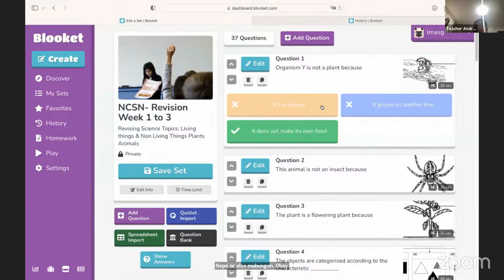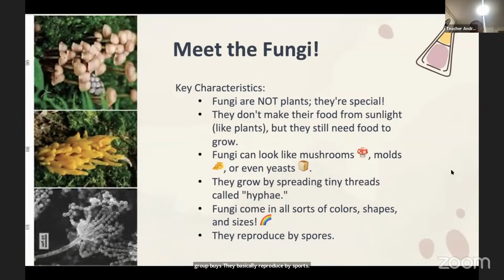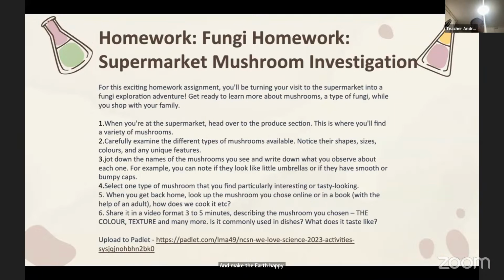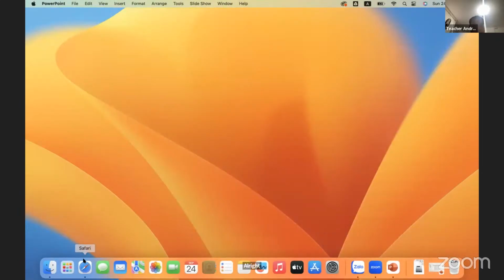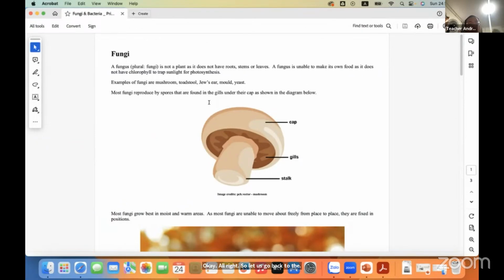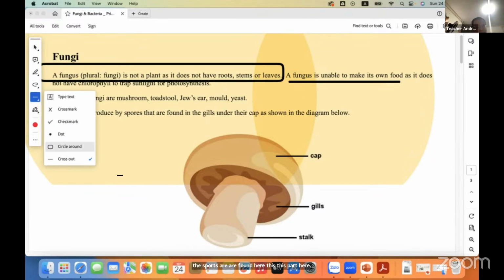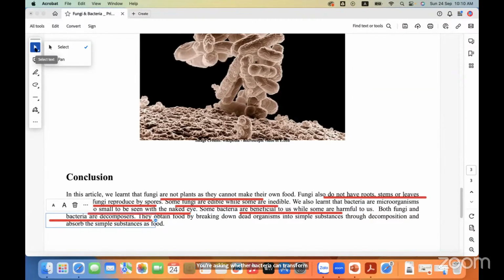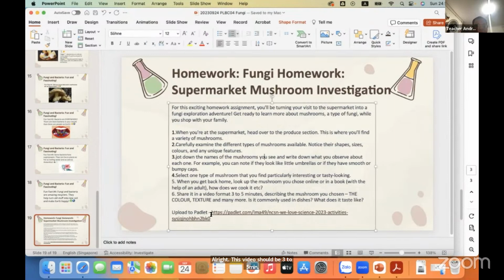We Love Science | Lesson 4: Fungi and Bacteria | Sunday 24/9/2023